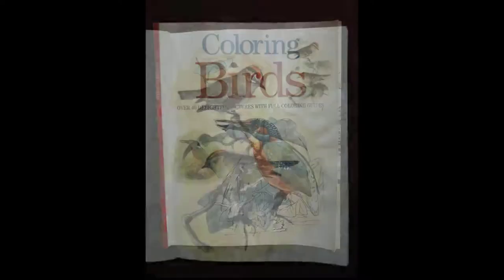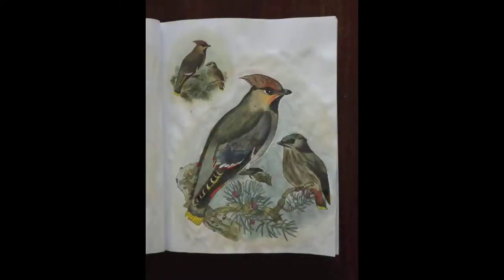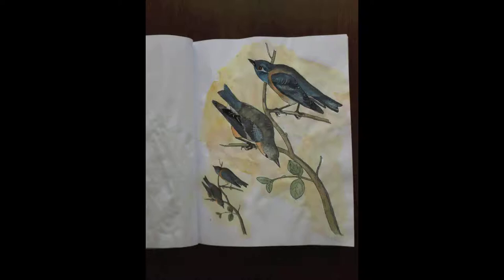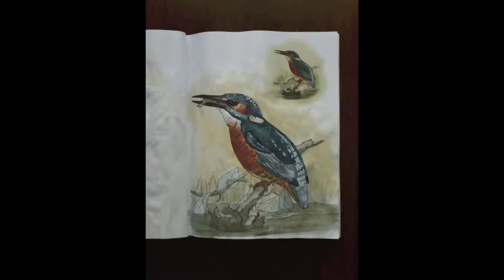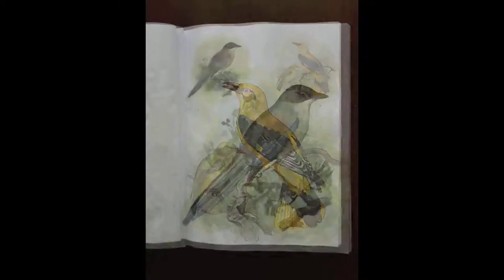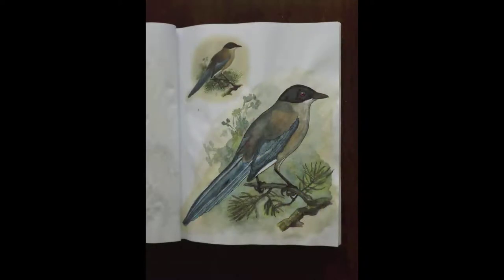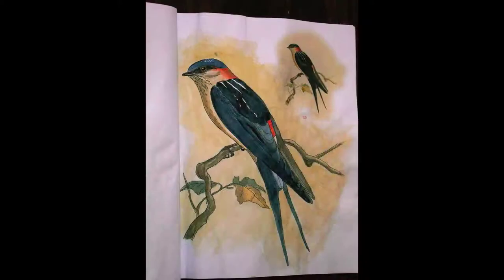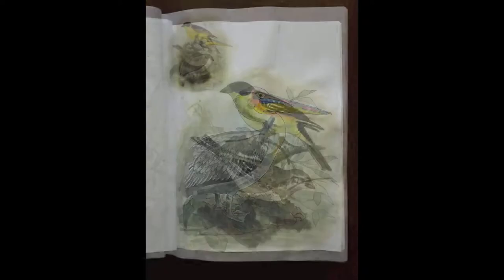Winsor & Newton Watercolour Painting in Bird Colouring Book slide show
Using Winsor & Newton watercolour paints to colour in "Coloring Birds" colouring book.

This is a slide show of my finished book.